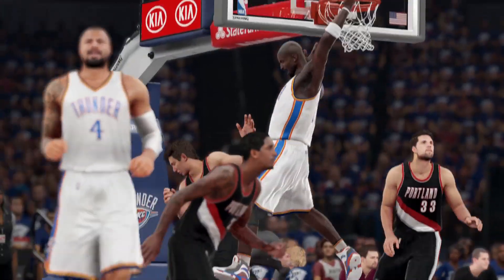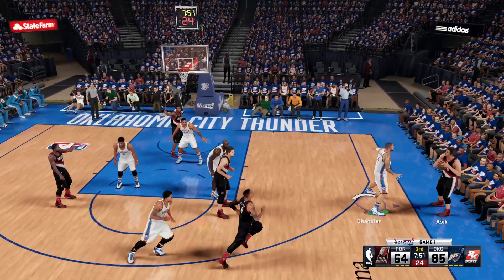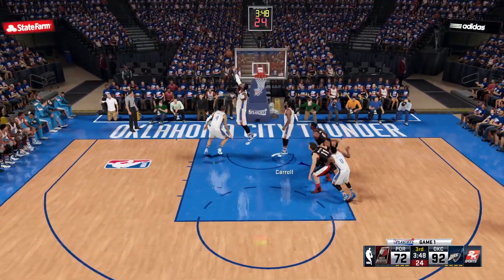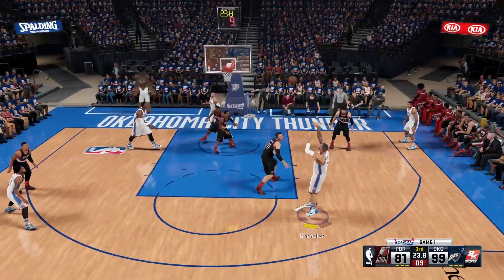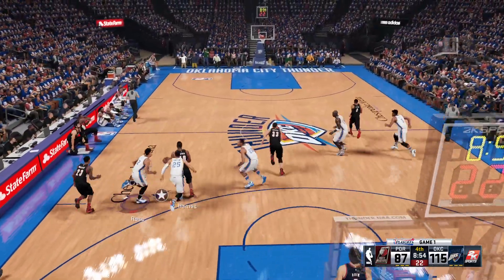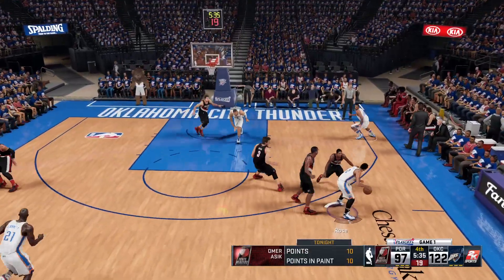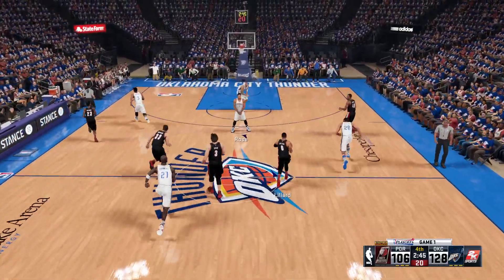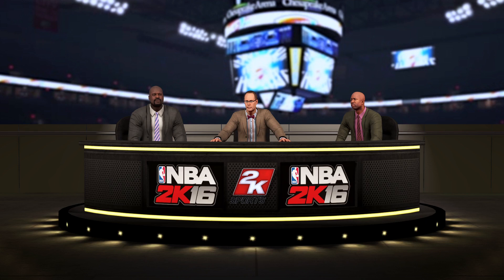NBA 2K16 Championship Journey Episode 5 Testing The Waters